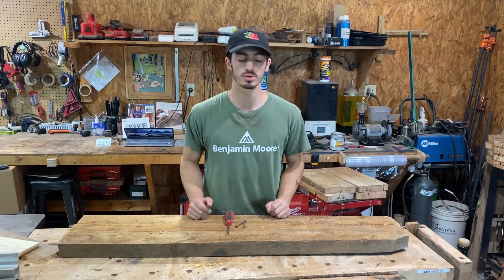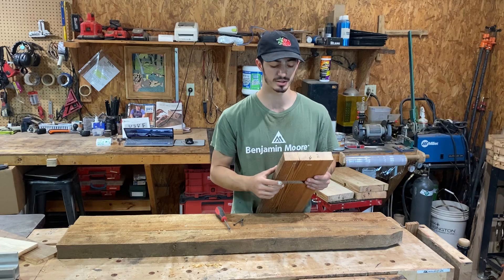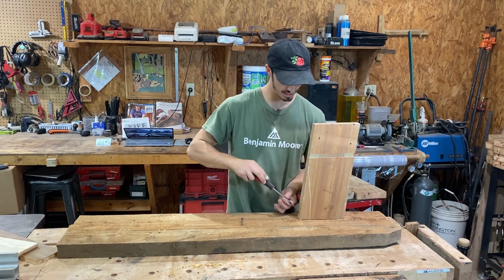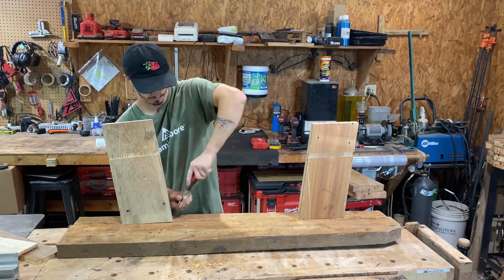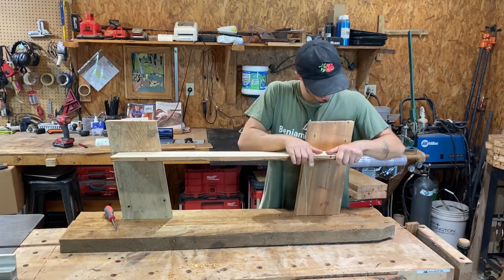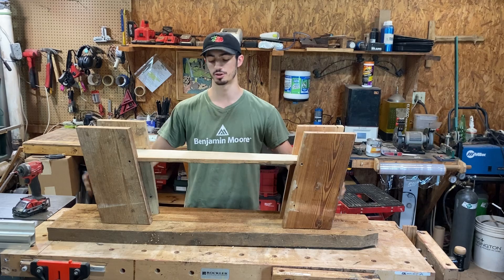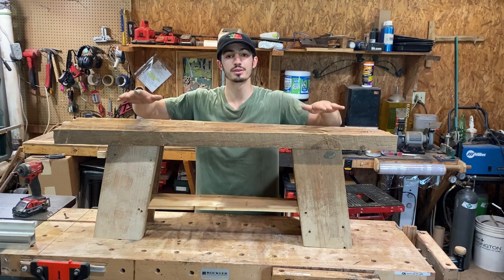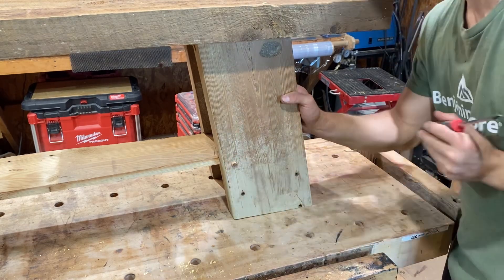August 22, 2024